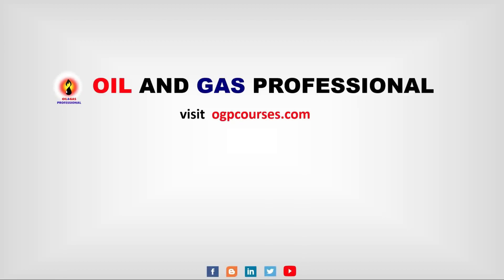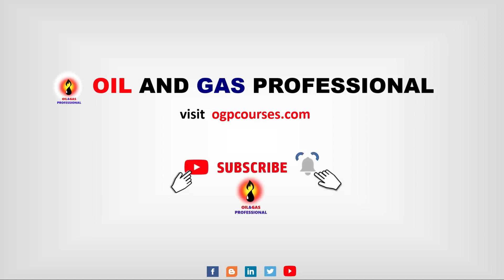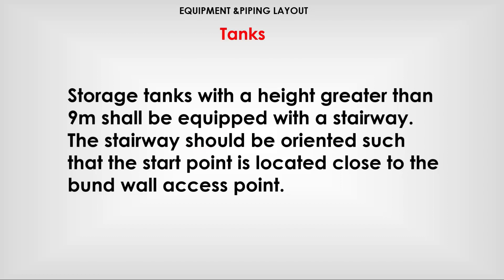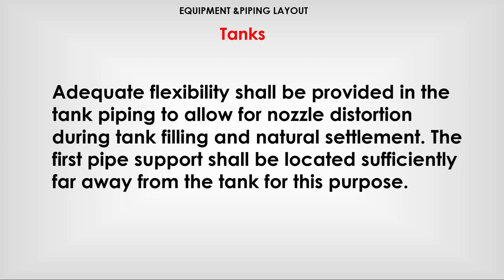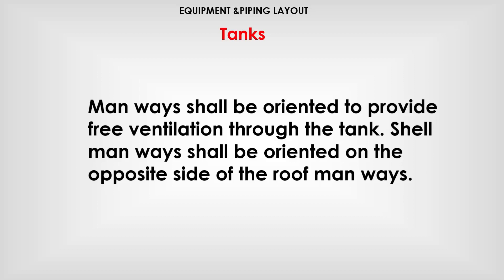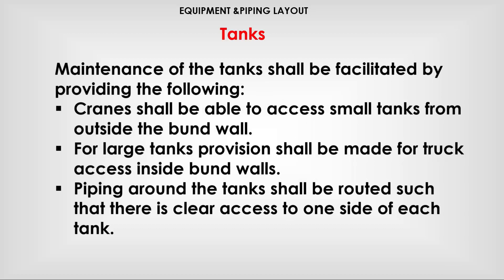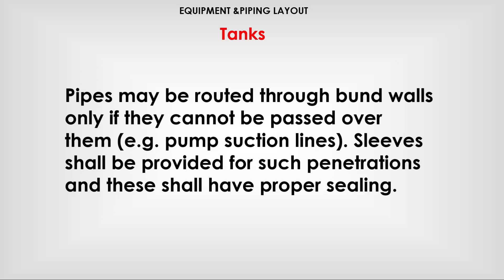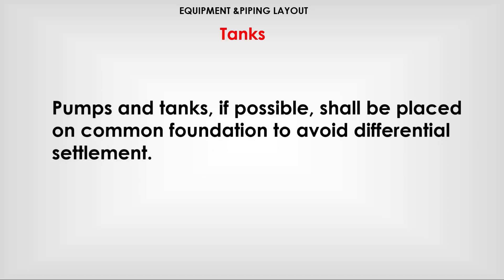TANK EQUIPMENT& PIPINGLAYOUT